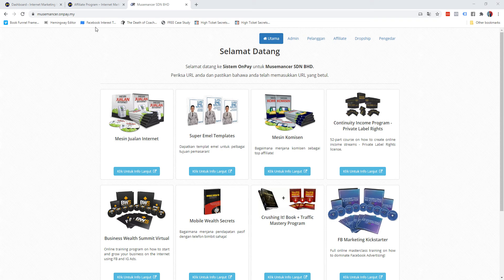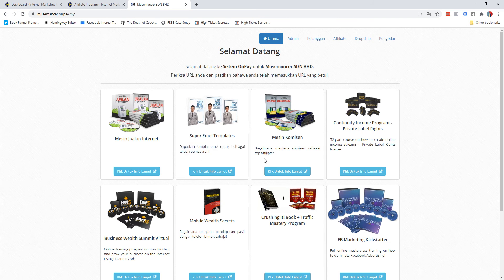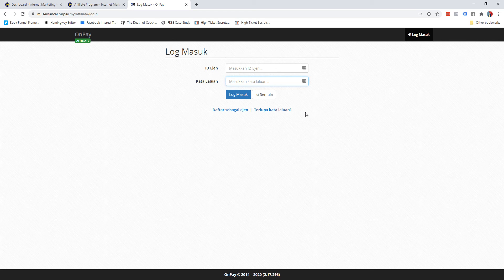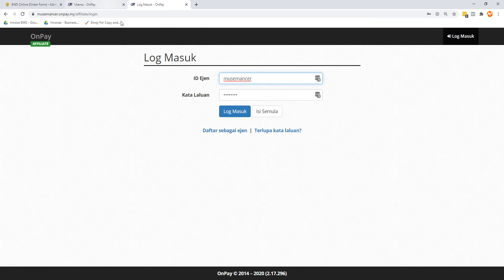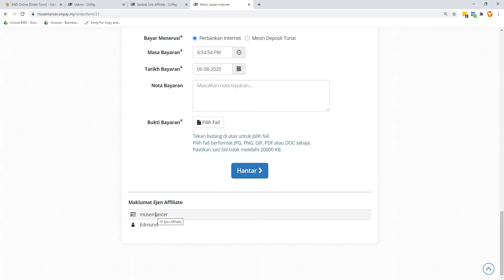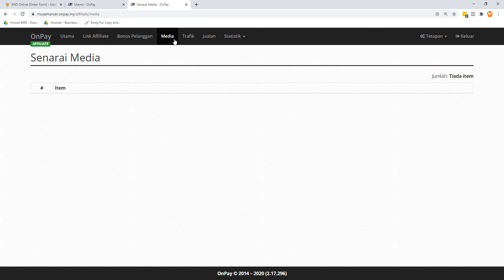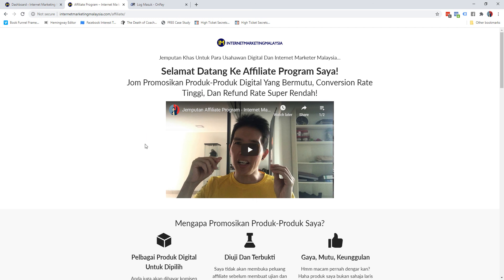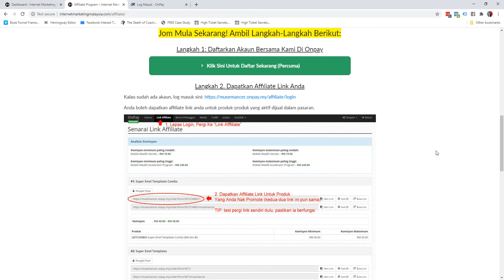Onpay - How Affiliates Can Register And Login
This is a little elusive feature within Onpay. If you want to get affiliates to promote your product:

1. You need to send them to a link like this: USERNAME.onpay.my/affiliate/register

2. After they register, they login at: USERNAME.onpay.my/affiliate/register

3. Note your homepage shows all your active products on display: USERNAME.onpay.my